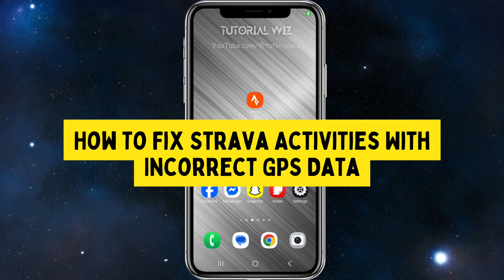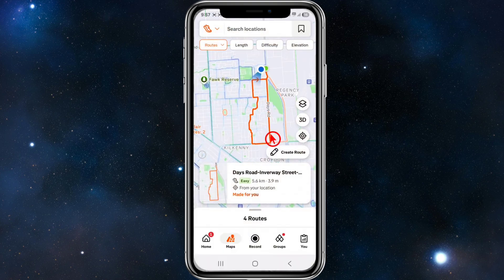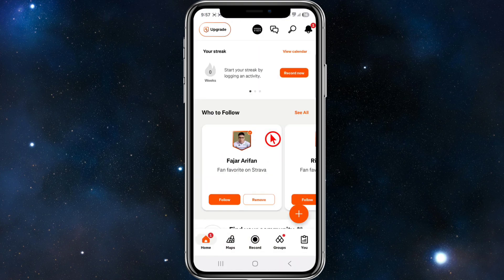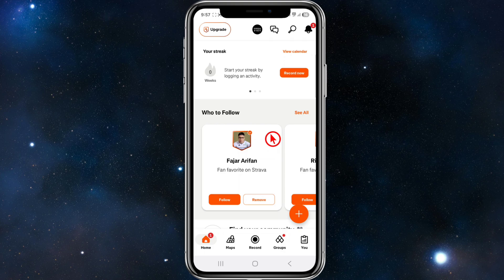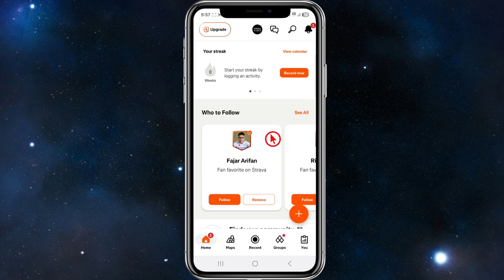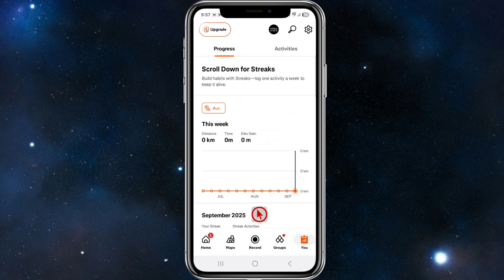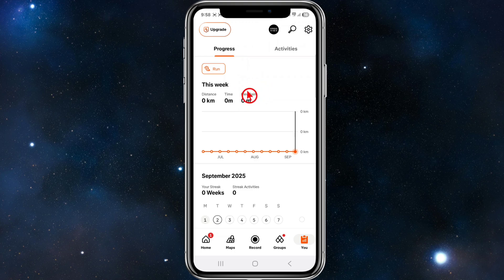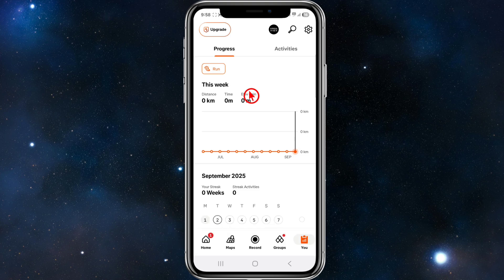How To Fix Strava Activities With Incorrect GPS Data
Learn how to fix Strava activities with incorrect GPS data in this step-by-step tutorial. This guide will show you how to edit your activity, correct GPS errors, and use Strava’s built-in tools or third-party options to clean up inaccurate tracking. Perfect for runners, cyclists, and athletes who want their Strava activities to reflect accurate performance data.